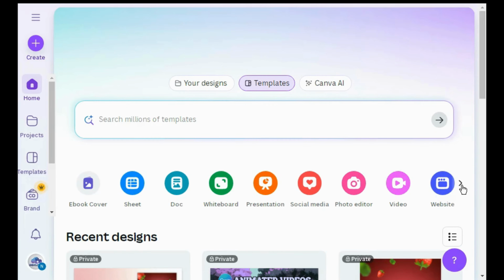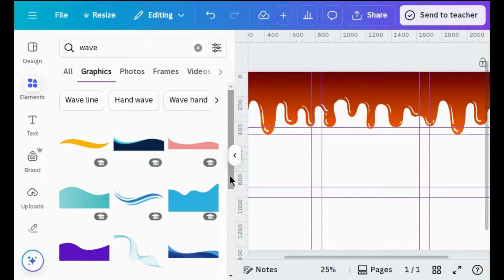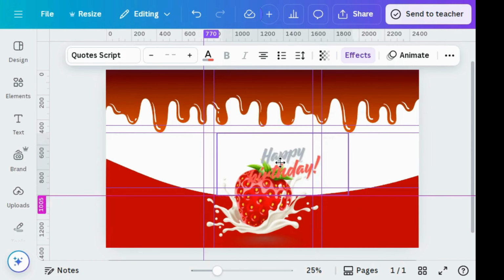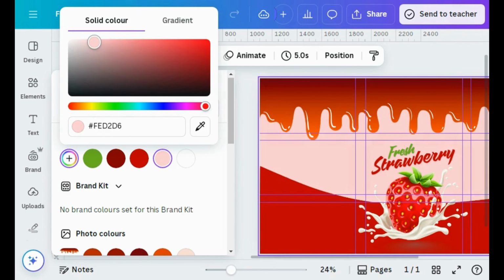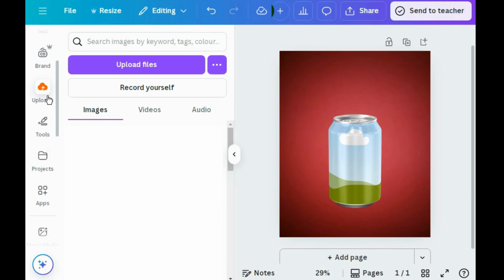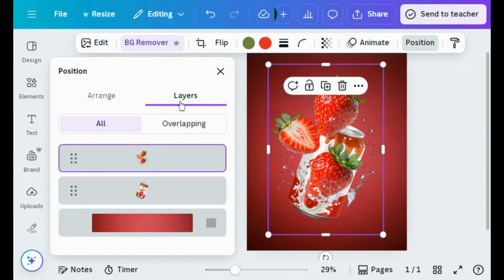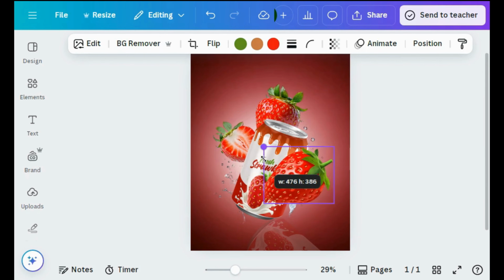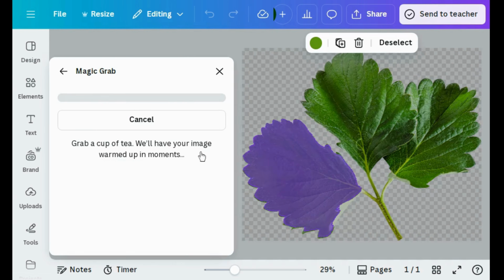How to Create Product Label Design & Product Mockup in Canva | Product Image Design | 2025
Learn how to create product label design and make a product mockup in Canva in this easy step-by-step tutorial. In 2025, designing a product image for your brand or online store is simple with Canva. This video will guide you through creating a professional product label design and realistic product mockup in Canva to make your product image stand out.